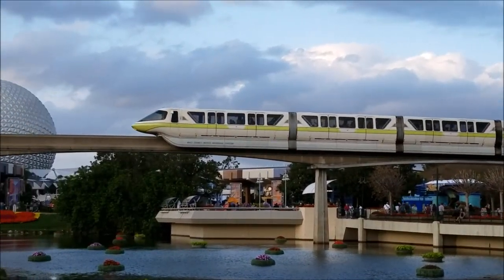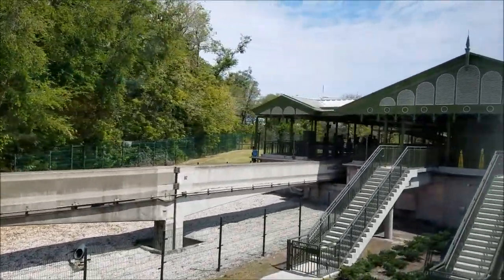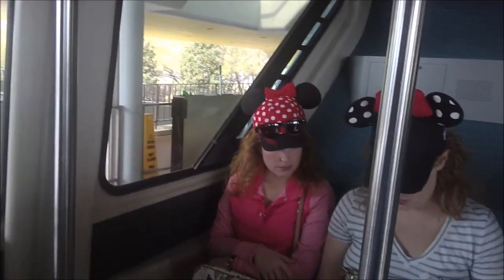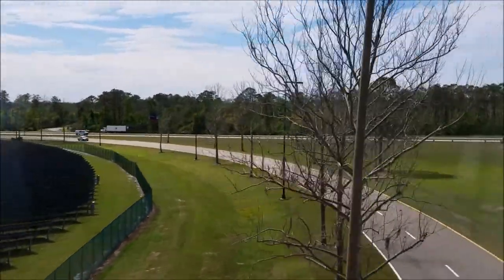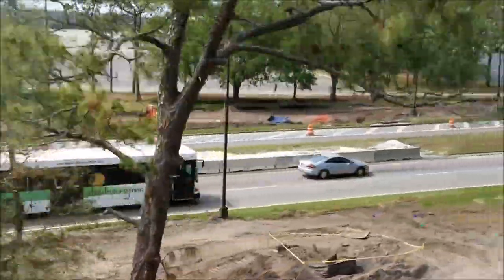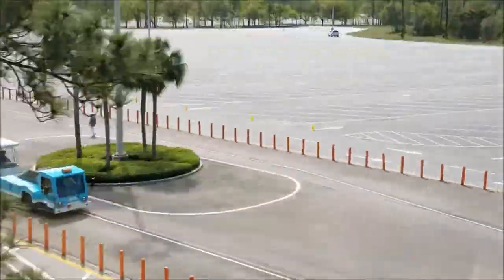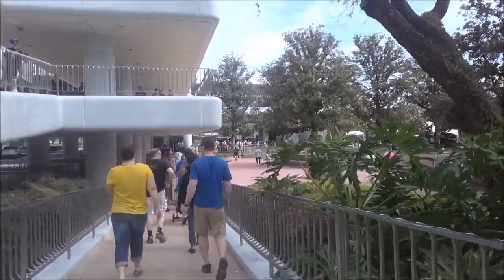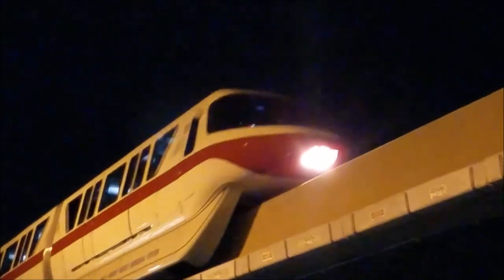DISNEY TRANSPORT - Walt Disney World Monorail System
Here's the latest installment of our Disney Transport Series - The Monorails. Even though they've been in Walt Disney World since 1971 and DIsneyland since 1959 they still seem futuristic and could be the answer to a lot of commuter transit problems. And they're COOL!